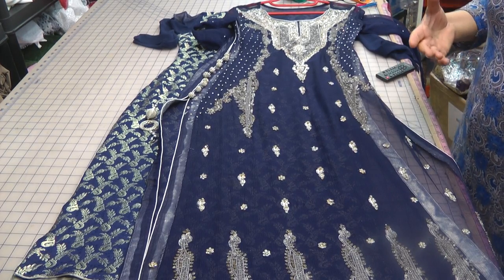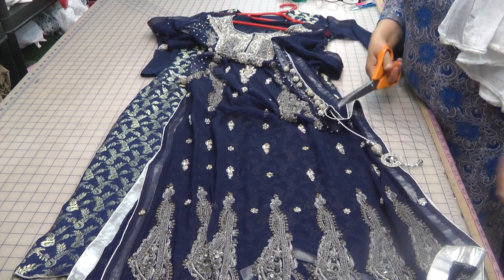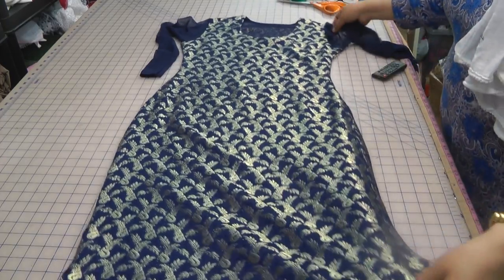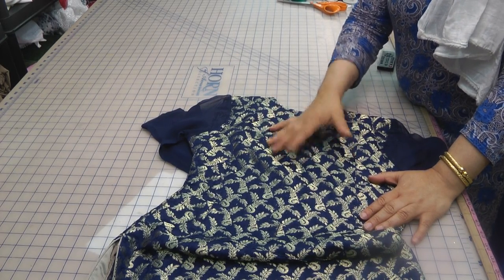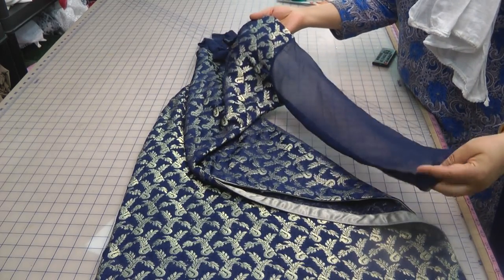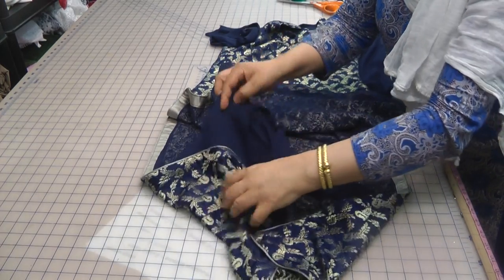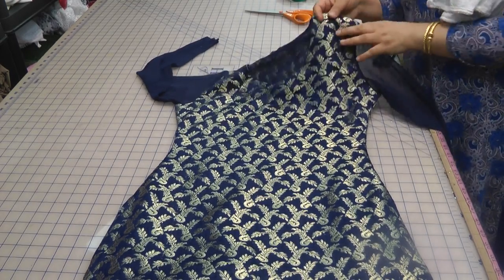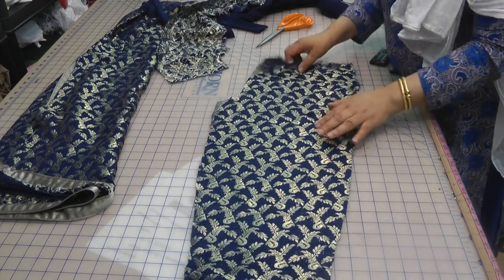Making Banarsi Trouser & Inner suit with less (2.75meter) fabric- Jan's Tips and Ideas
Having worked as a fabric retailer for 13 years and designed and sewn since the age of 16, my knowledge of fabrics and sewing know how is extensive.
Not every knows what fabric is suitable for what or what amounts are required for particular style.  Not only that but with for ever changing fashion and constant new varieties on the market, many buyers get confused. some times we go shopping and dont have time to fully see what we are buying.
This channels aim is to equip viewers with knowledge so they are more aware of what is available and the pros and cons of shopping from a good reliable and unbiased source.